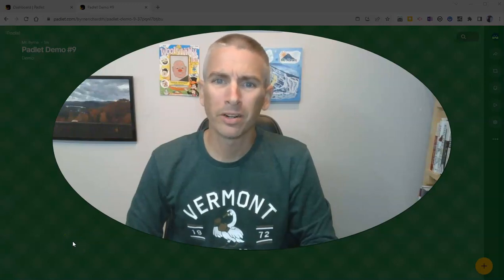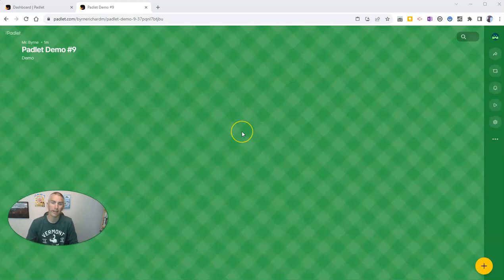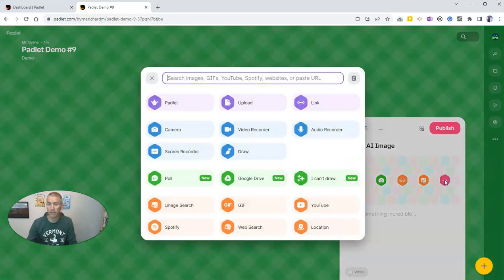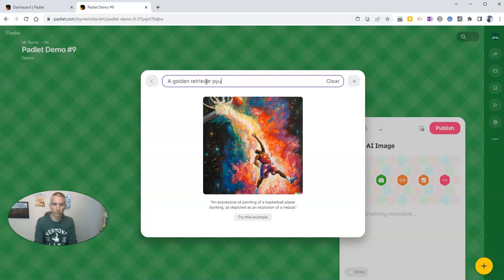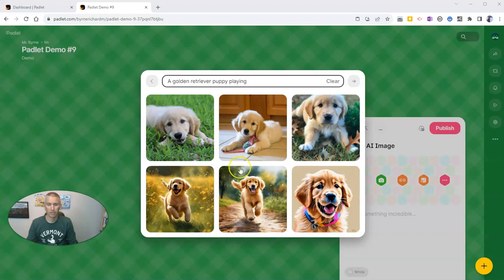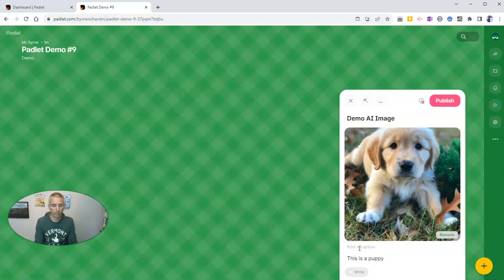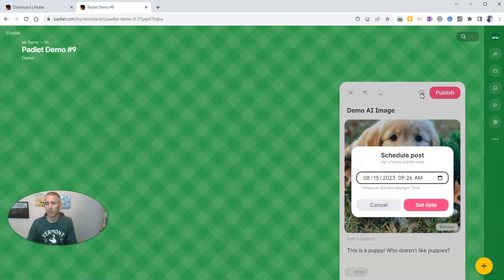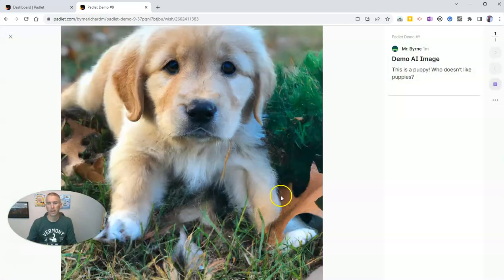How to Use AI to Draw in Padlet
Padlet has a new AI tool called "I can't draw." Use it to have AI generate drawings for you.

📔 50 Tech Tuesday Tips!
🏫 Take a course with me: 🏫